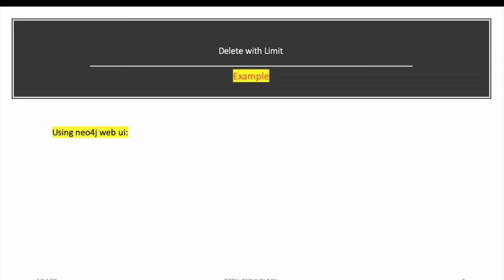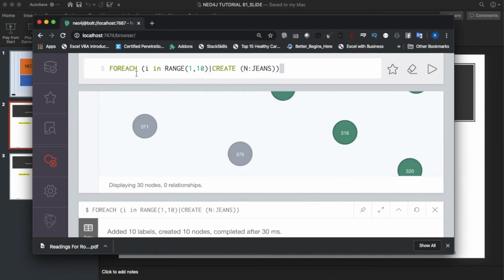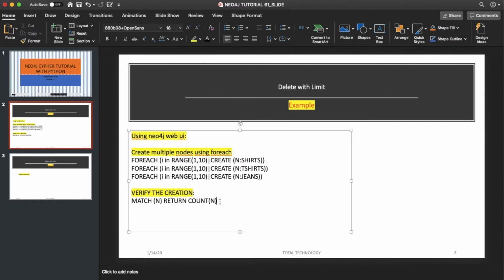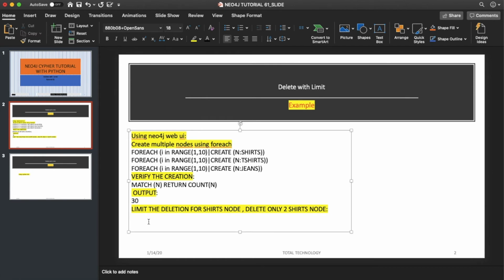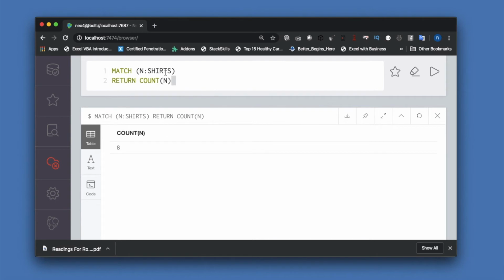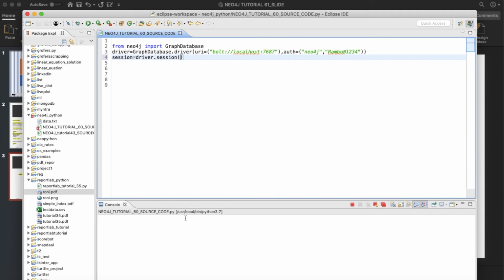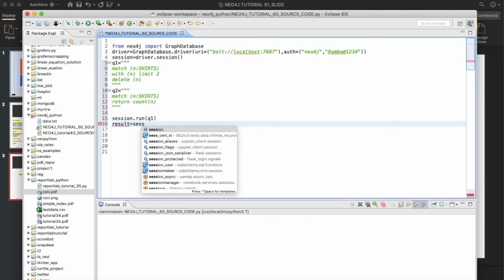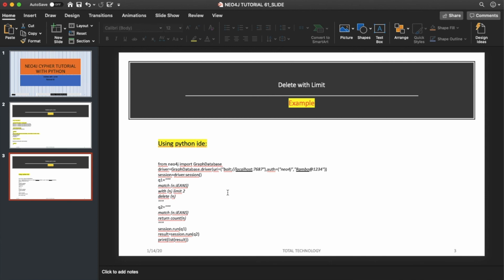NEO4J|NEO4J TUTORIAL|Neo4j Python|Neo4j Graph Database|NEO4J Node Deletion With Limit|PART:61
NEO4J
NEO4J TUTORIAL
NEO4J PYTHON
NEO4J CYPHER